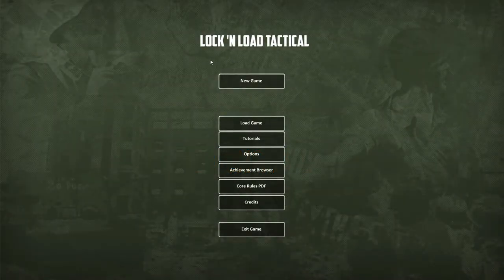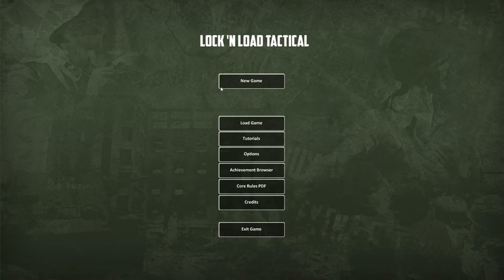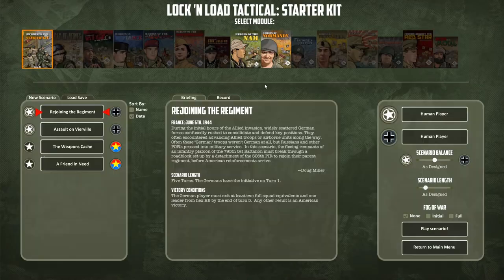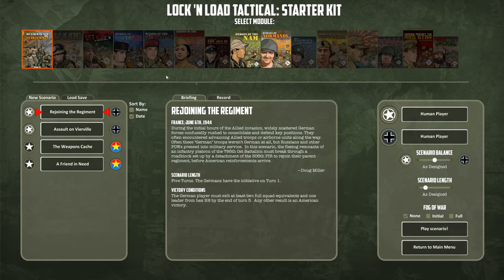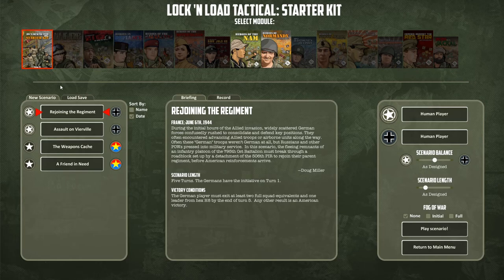01 - LnLT Digital Bootcamp Intro and Main Game Menus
LnLT Digital Bootcamp Intro and Main Game Menus